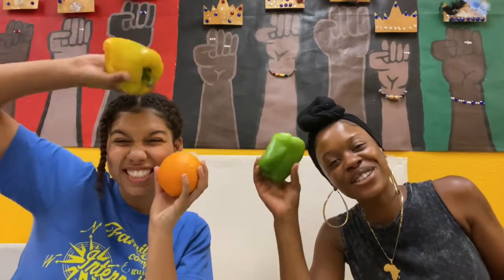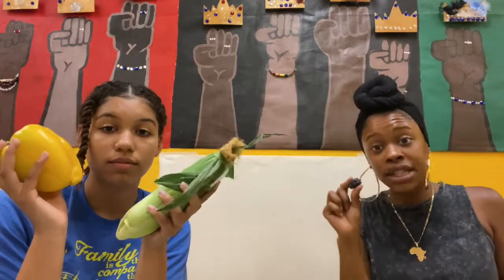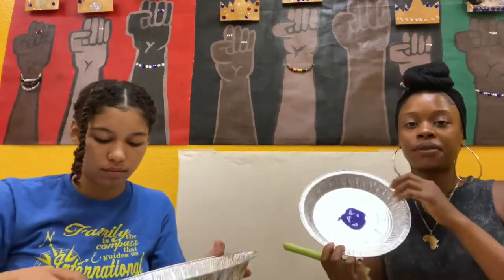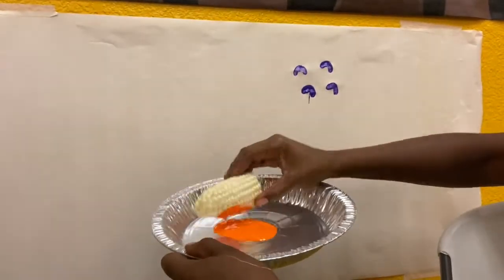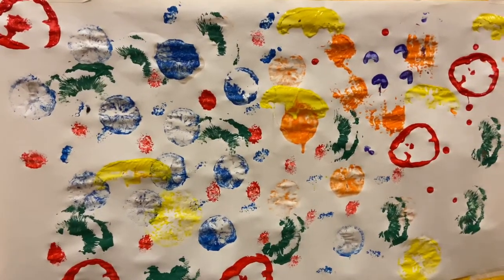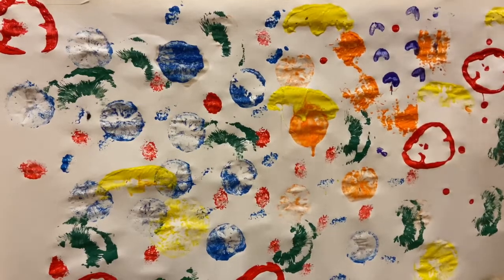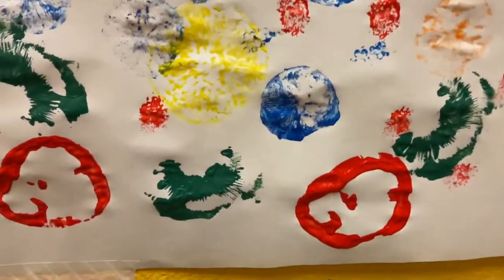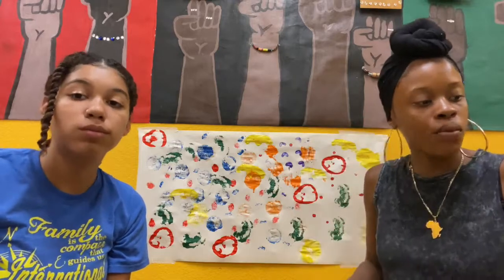Youth Arts Empowerment - Healthy Eating Habits & Art!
Did you know you can make stamps with fruits and vegetables? Grab some fruits and veggies, your paint and create with us! Don't forget to practice healthy eating.

Join us for Art Class on Zoom every Friday at 4pm!